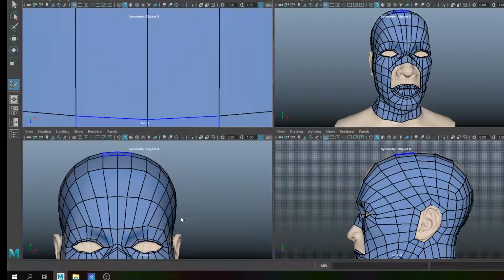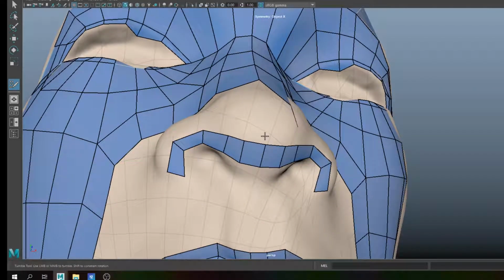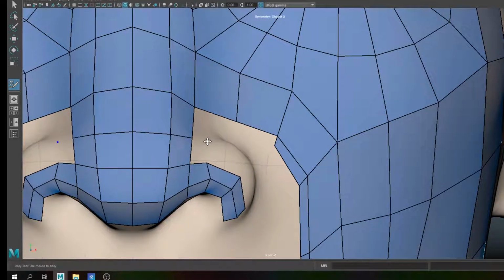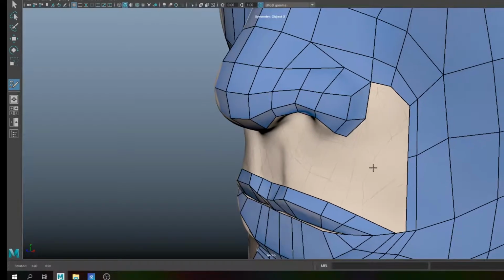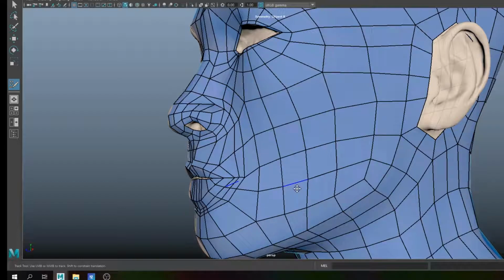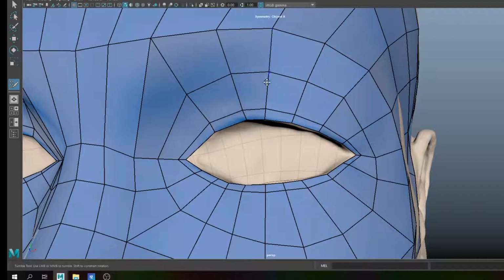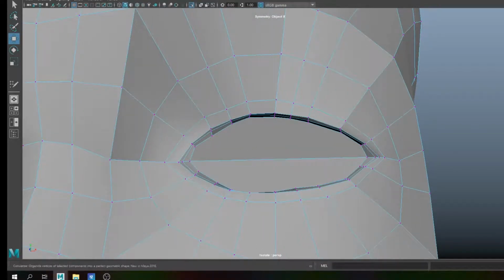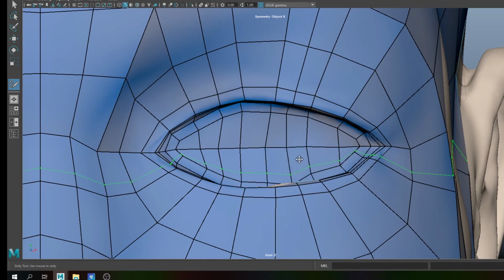2 How to Retopolize a Human Head in Maya Nose & Eye Part 2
Hey guys welcome back and thank you for viewing this new  tutorial!
In this video I will be showing you how to retopolize a model from Mudbox to Maya.  In this particular video you will learn how retopolize the nose and eye.